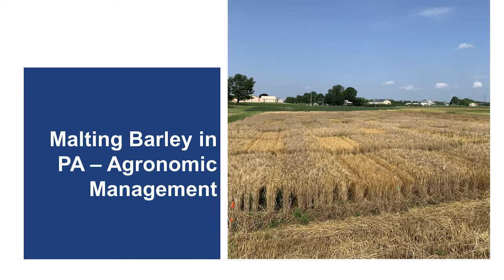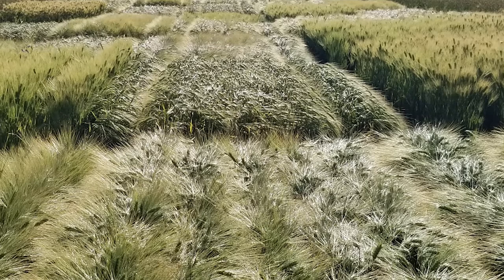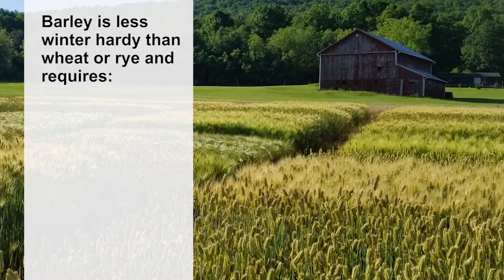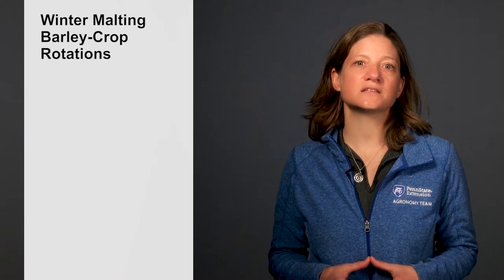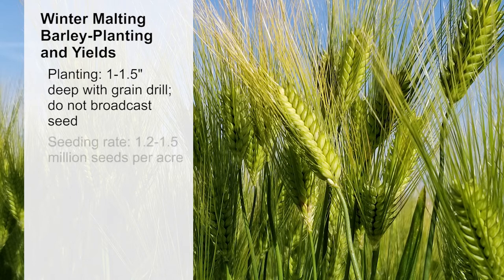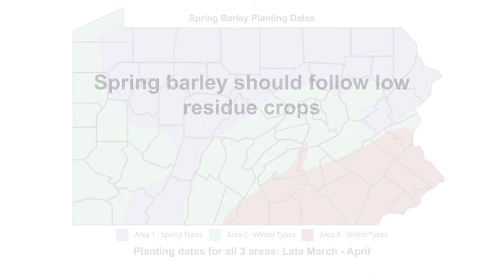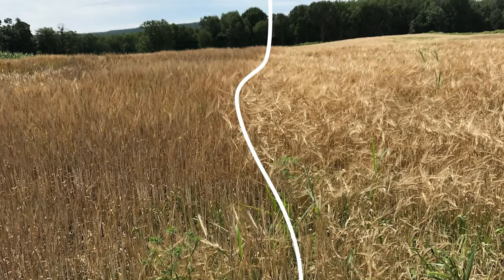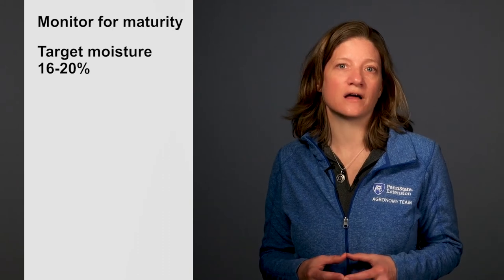Malting Barley in PA: Agronomic Management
Agronomic management is important when growing quality malting barley in Pennsylvania. Follow these suggestions for producing high-quality grain.